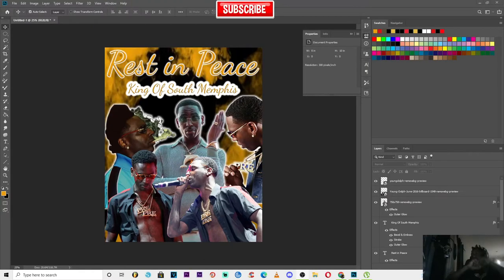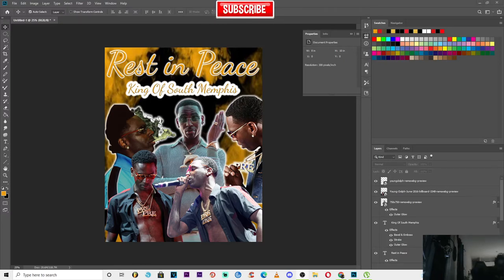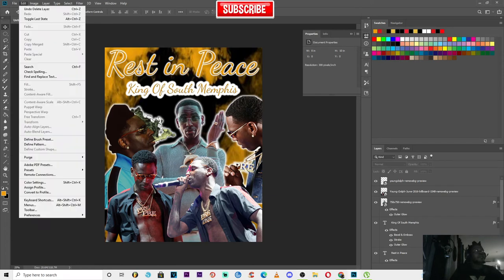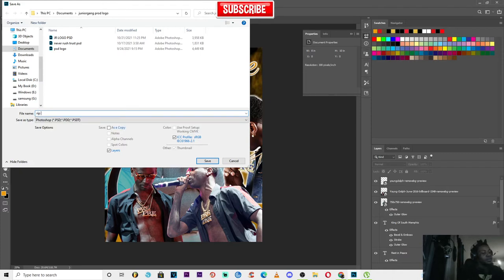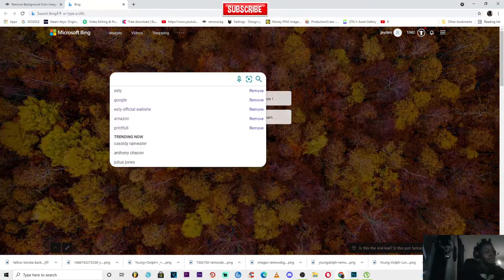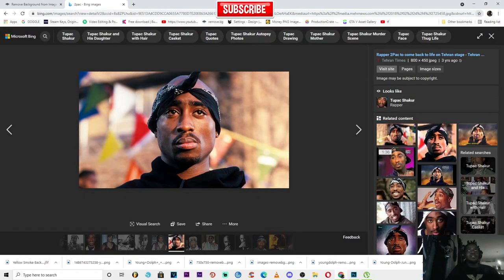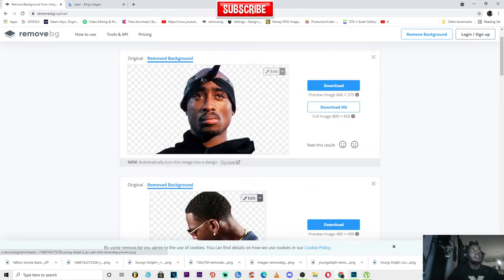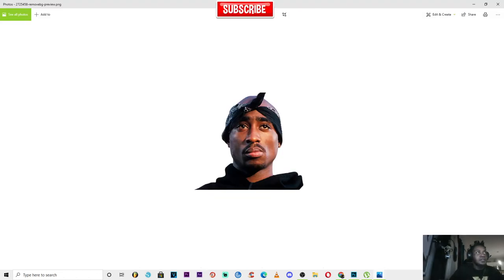DIY HOW TO REMOVE ANY BACKGROUND FROM ANY PICTURE T-SHIRT Makers &GRAPHIC DESIGNER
HOW TO REMOVE ANY BACKGROUND FROM ANY PICTURE
HELPING  ALL THE T-SHIRT MAKERS IN GRAPHIC DESIGNER